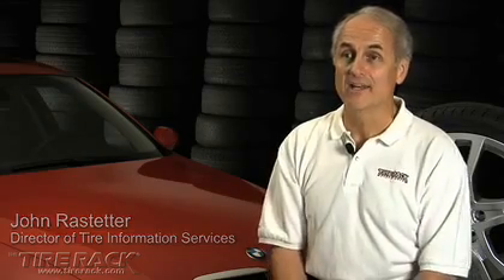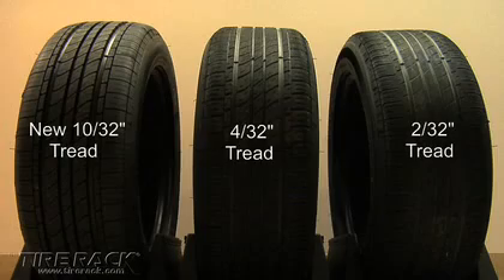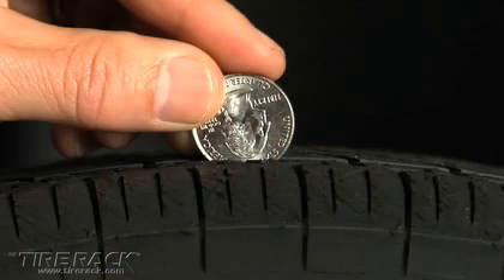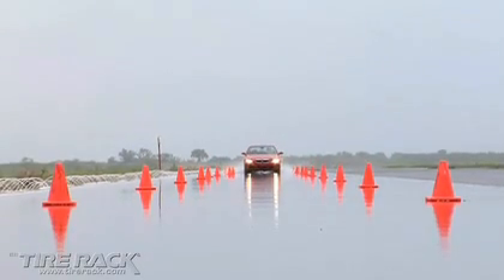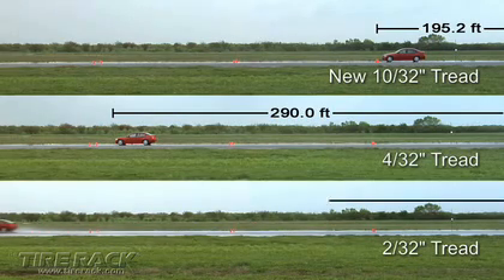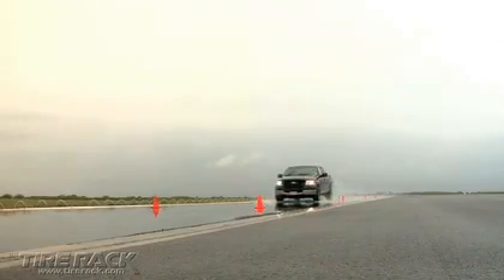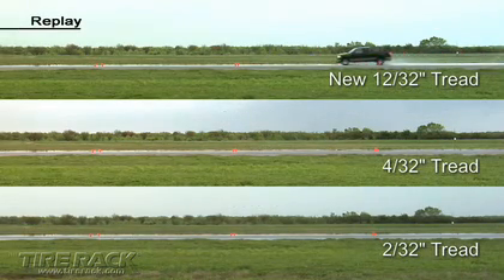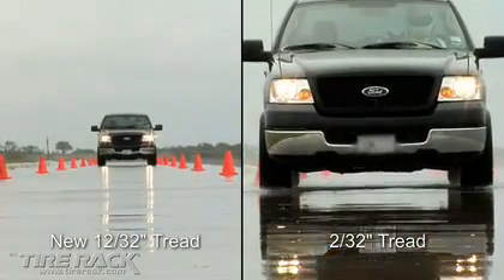Tested: How Much Tread Depth Do You Need? I Tire Rack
Tires are usually considered legally worn out when they reach 2/32" of remaining tread depth. Concerned that nearly worn out tires sacrifice too much wet traction, Tire Rack compared the stopping distances of new tires to those with 4/32" and 2/32" tread depth. The Tire Rack test results might surprise you!